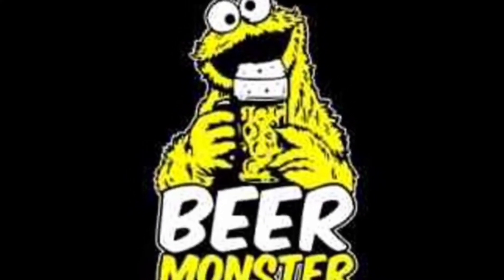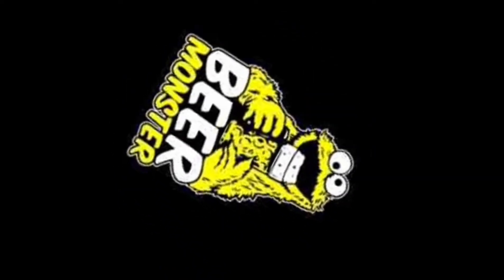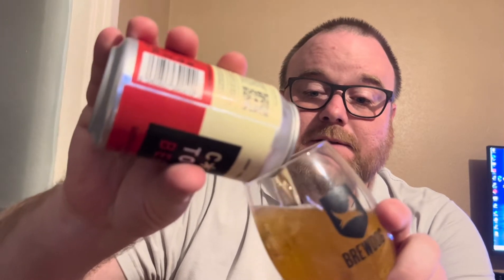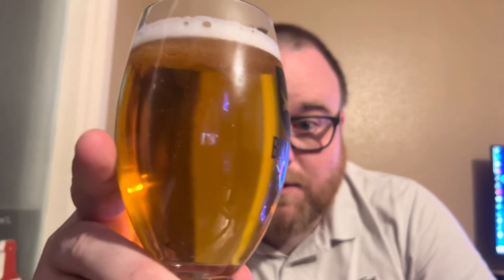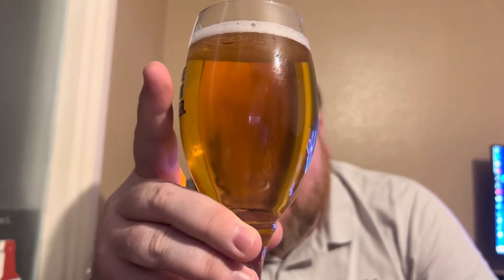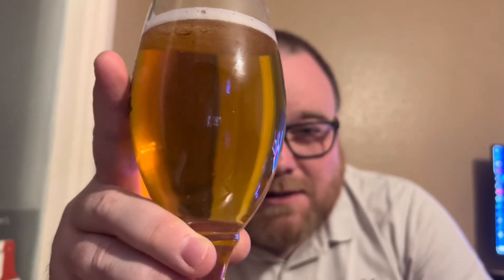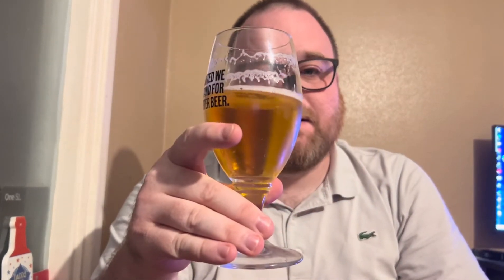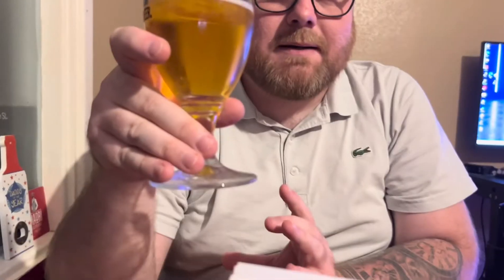Queen of Puddings: COLD JAMMY BEER- 5.3% ABV Craft Beer review!